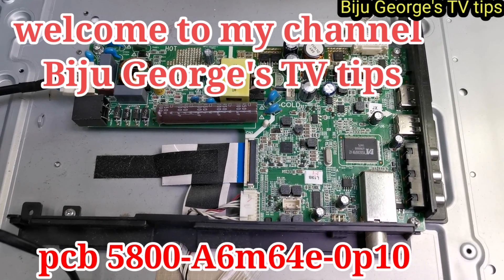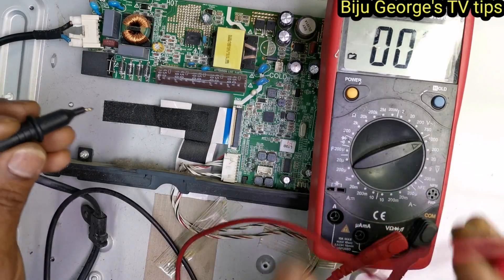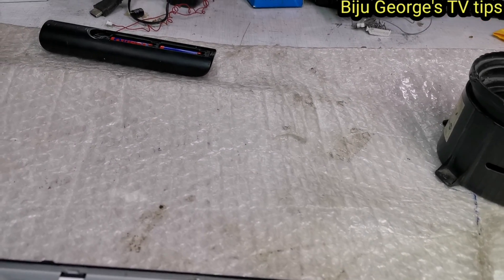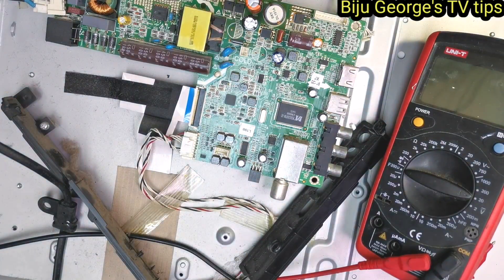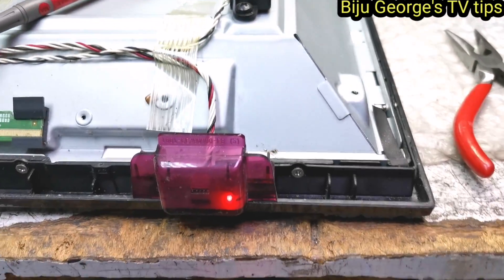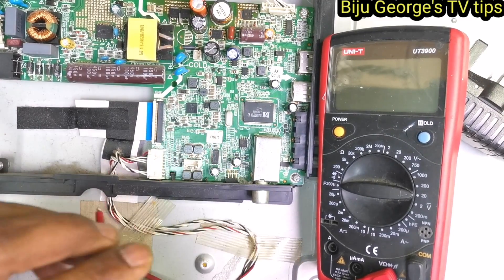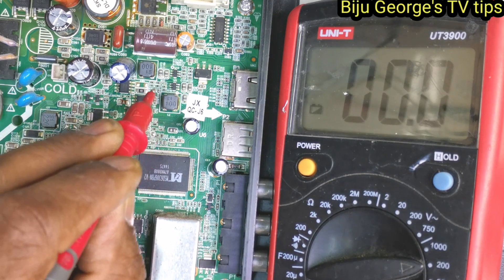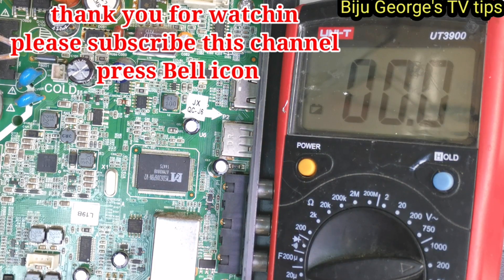LED TV motherboard repairing video. pcb 5800a6m64e-op10, and ful voltages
LED TV motherboard repairing video.LED TV SMPS repairing video. LED TV standby light OK TV not working. ടി വി റിപ്പയറിങ് മലയാളം വീഡിയോ.Subtitle Hindi and English